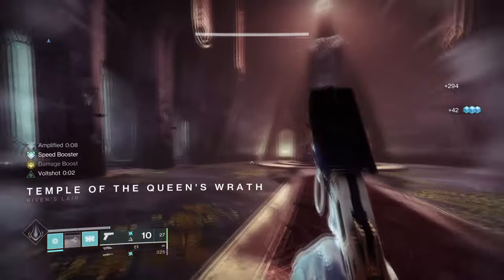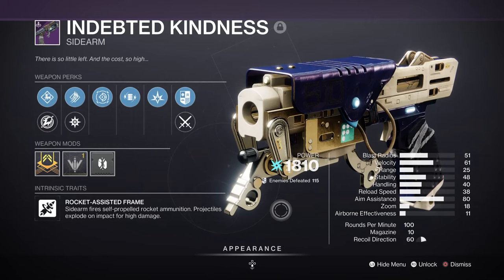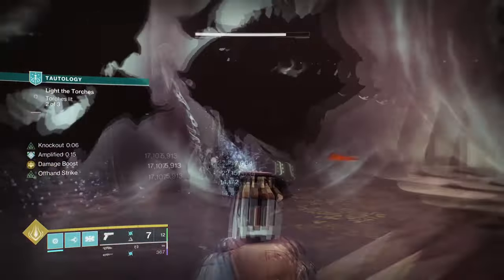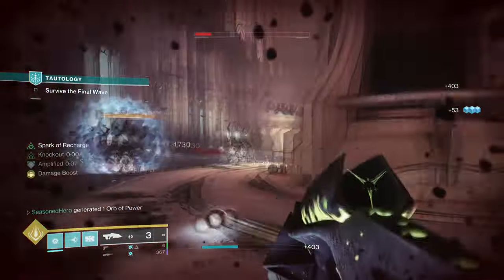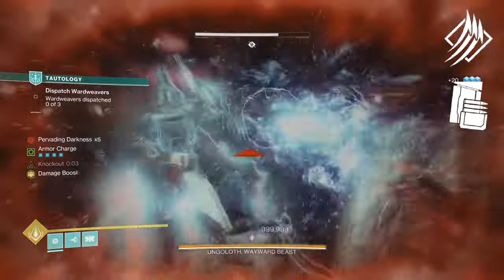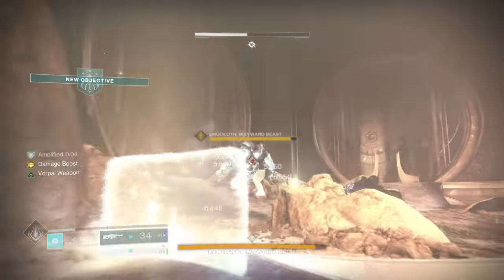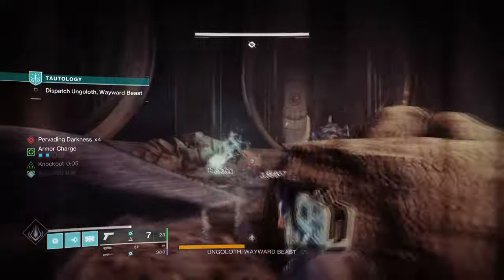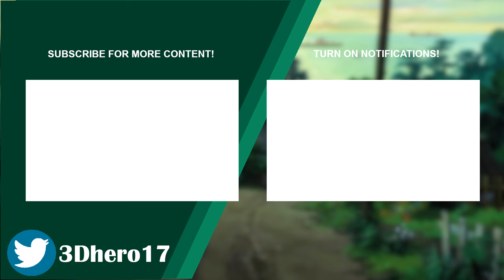The Most Unique Sidearm in Destiny 2 To Own! | Indebted Kindness GodRoll - Destiny 2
Indebted Kindness is a one of a kind rocket pistol first introduced to us in warlords end dungeon in destiny 2. As hard hitting as it is, is it worth farming for and getting a god roll for future usage? Lets find out!

Enjoy :D